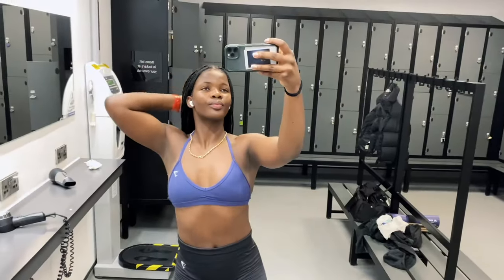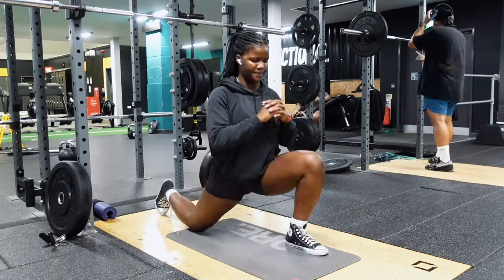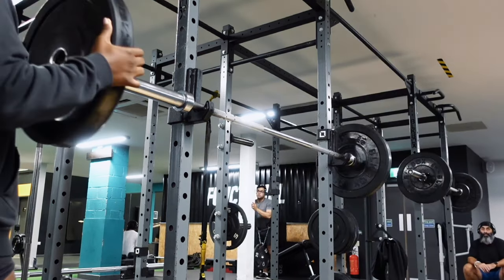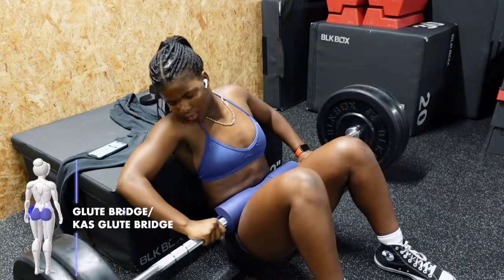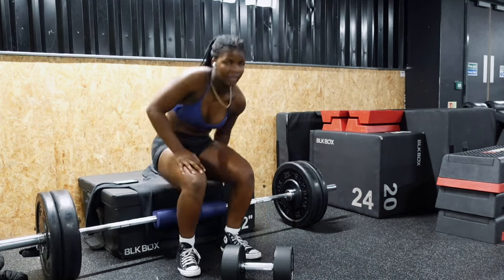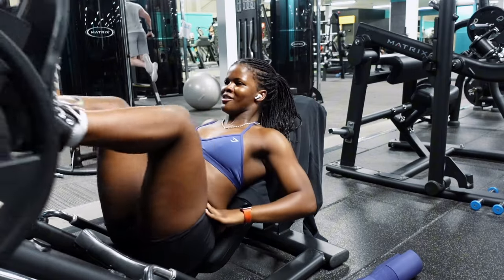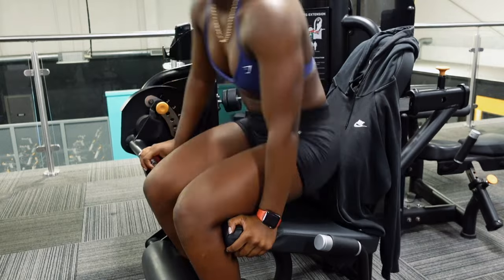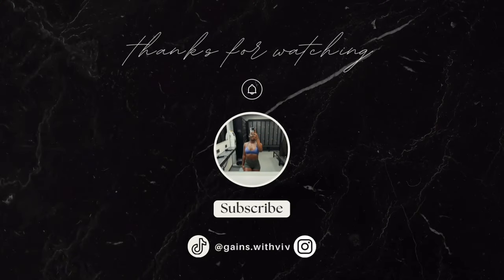Transform Your Legs: Home vs Gym | Dumbbell Glute Workout Walkthrough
Looking to transform your legs but not sure where to start? Look no further! In this walkthrough, I'll show you how you can still grow your quads and transform your glutes whether you're in the gym or at home. If you're following along at home, grab some dumbbells if you have some but if not, these exercises can be performed with no equipment.

This gym vs home workout is perfect for beginners or people who don't have time to go to the gym. It's easy to follow, and you can do it at home in just 60 minutes!

Barbell pad:

Outfit details:
✨Sports bra: Gymshark minimal sports bra (S)

🦋 subbies: 526